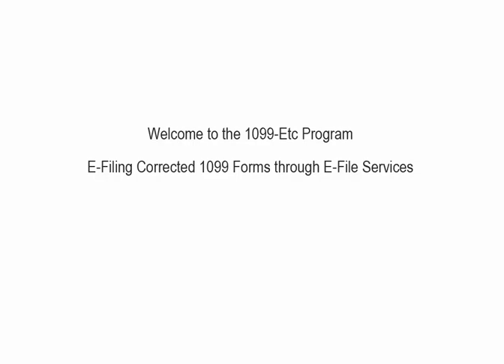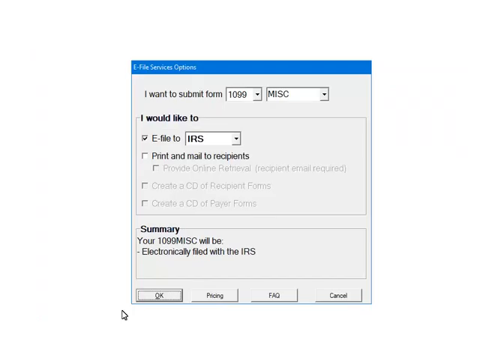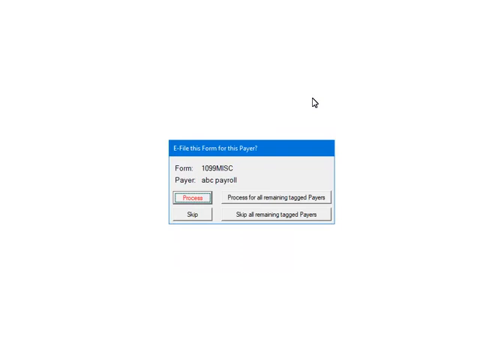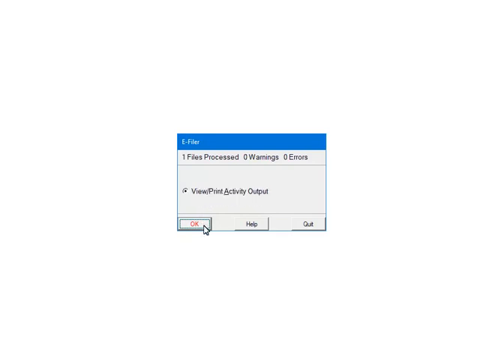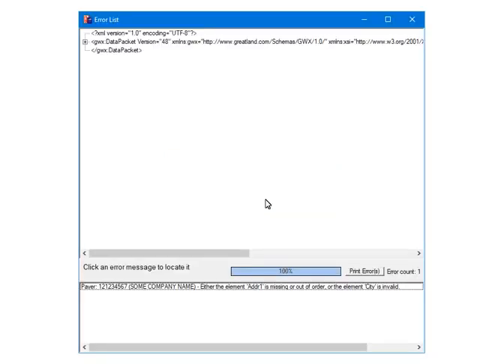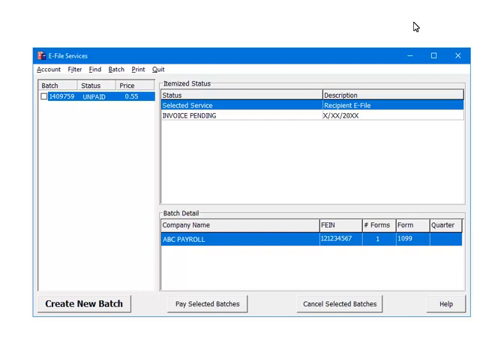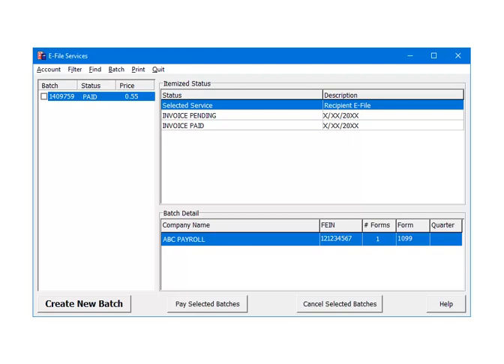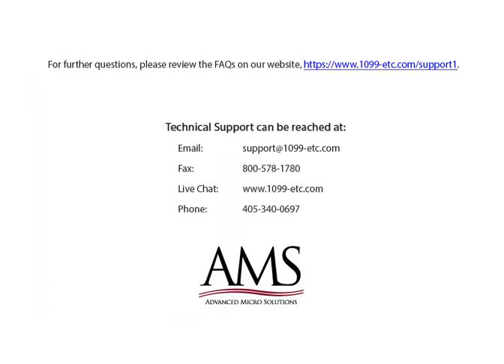1099 E-Filing Corrections of Money Amounts to the IRS Using E-File Services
This tutorial demonstrates how to use E-File Services to submit corrected 1099 forms (Money Amounts only) to the IRS.